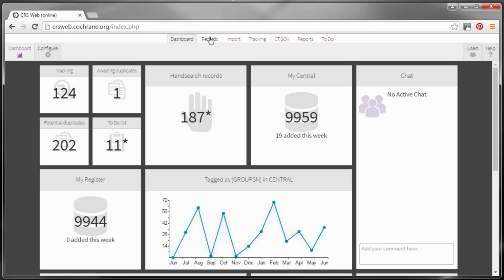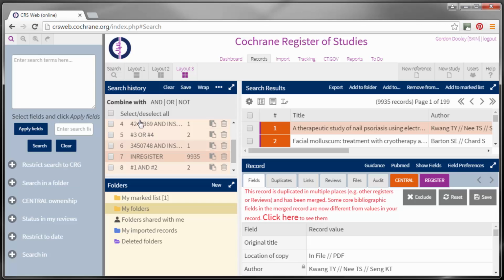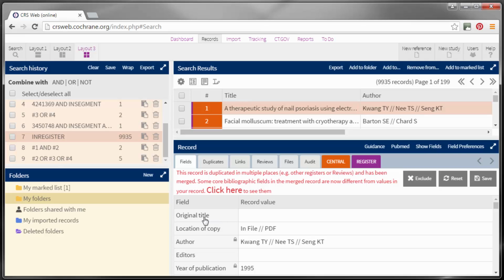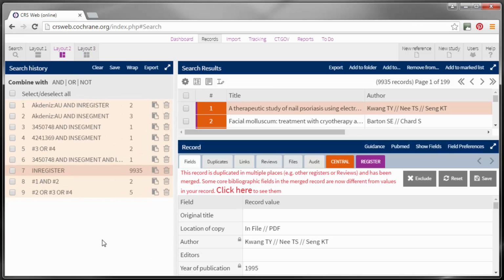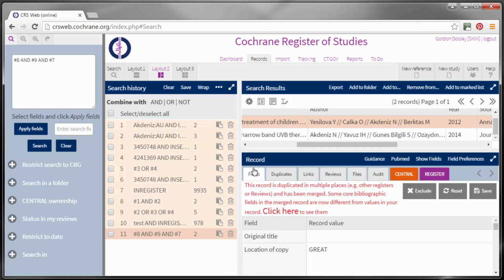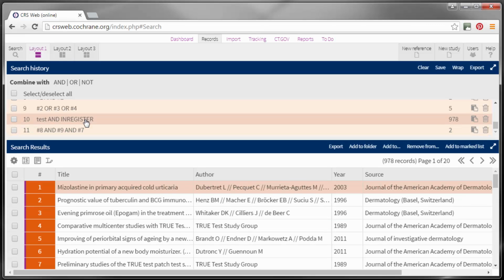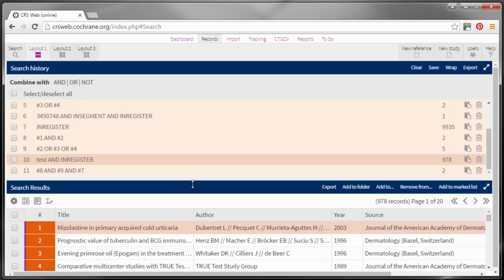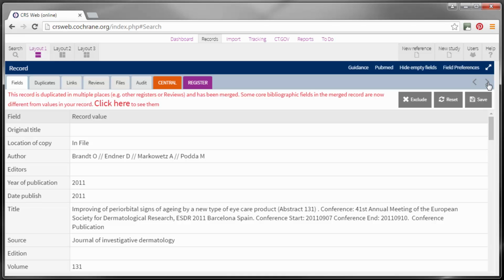Screen layouts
How to setup your the screen layout that best suits you.